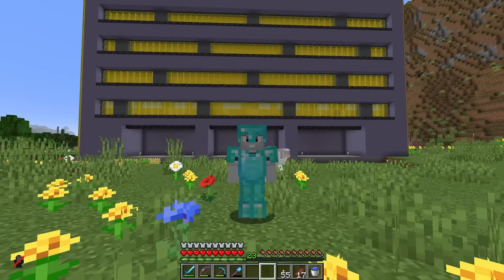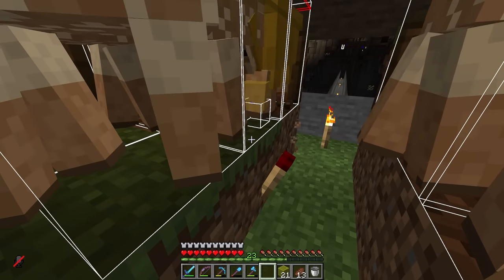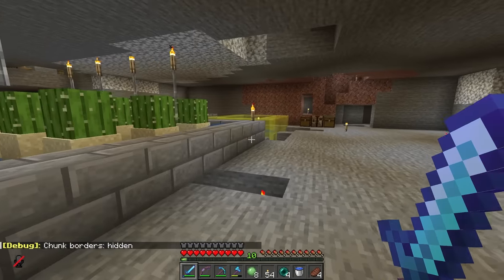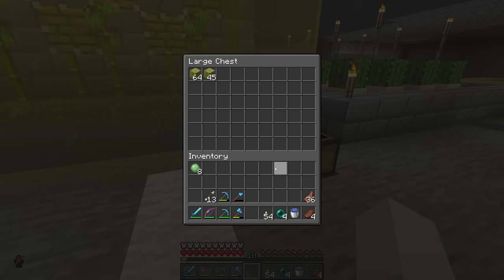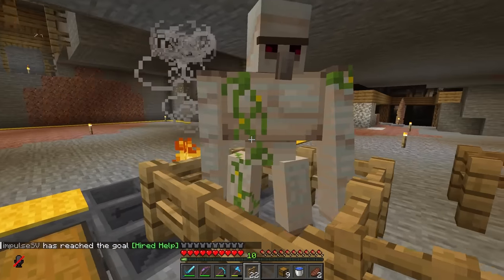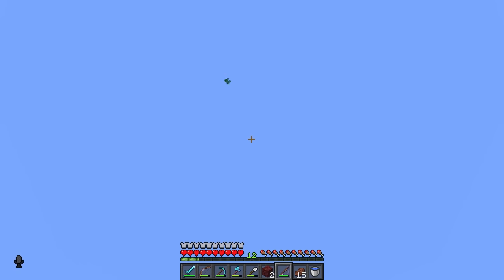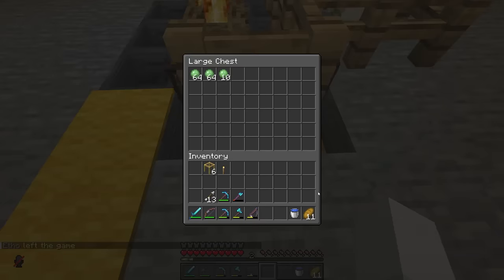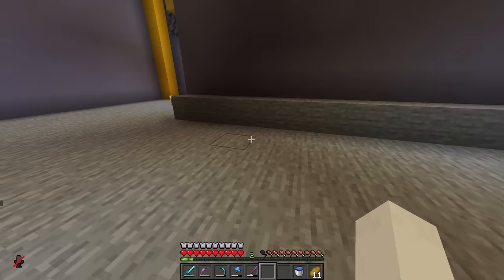The Soup Market! - Hermitcraft 10 | Ep 03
First, we build a few personal farms then, we launch Hermits into space, and then, we make our first cyberpunk shop! Season 10 is fun!

More Impulse:  @impulseSV2
Clips Channel:  @impulsesvclips
Imp & Skizz:  @ImpAndSkizz
Imp & Skizz Podcast:  @impandskizzpodcast

Hermitcraft Season 10 Logo by Dnator
Gaming, Minecraft